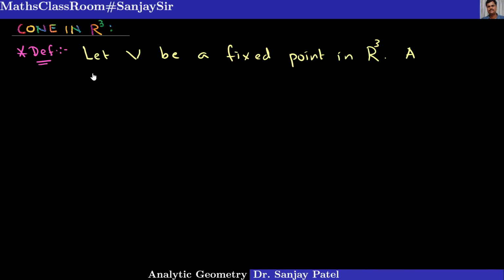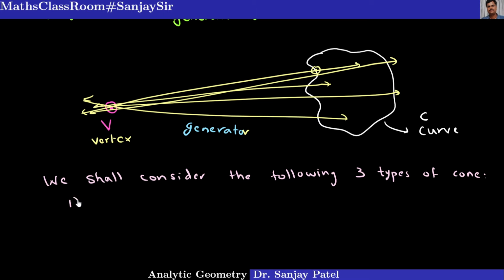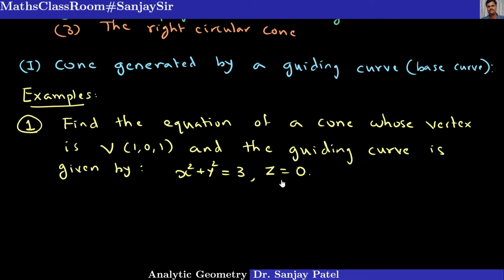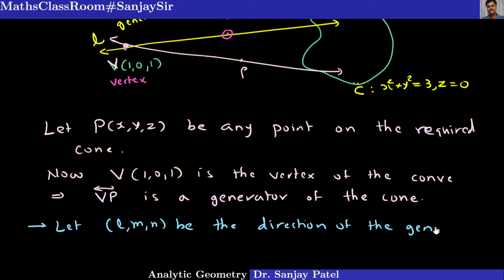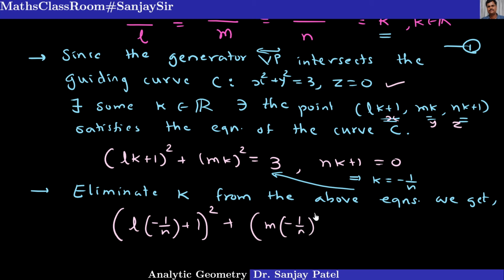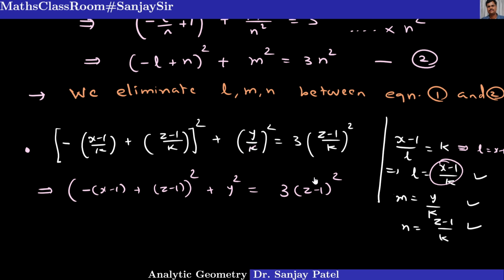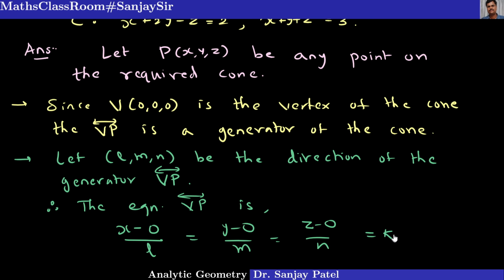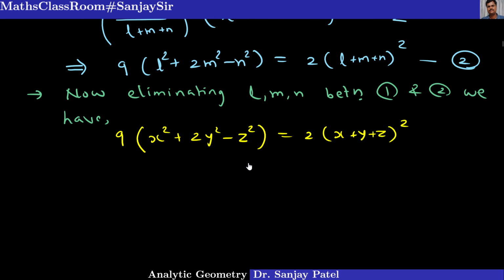01 Cone in R^3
In this video you will learn mathematical concept of cone in 3 dimension. and various types of cone.